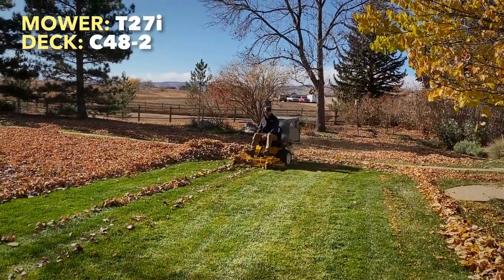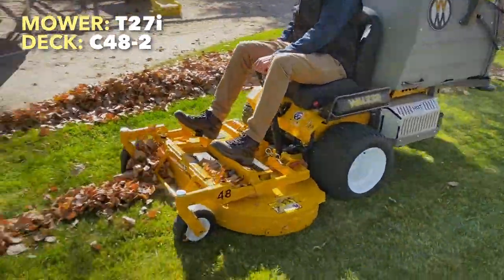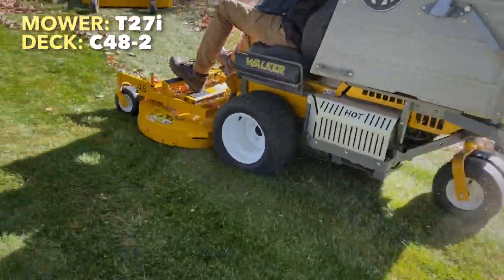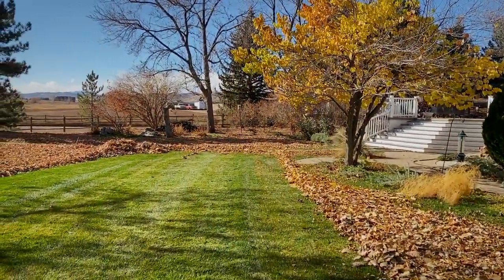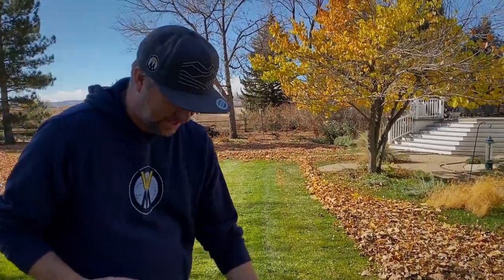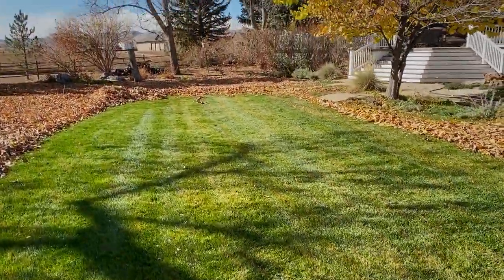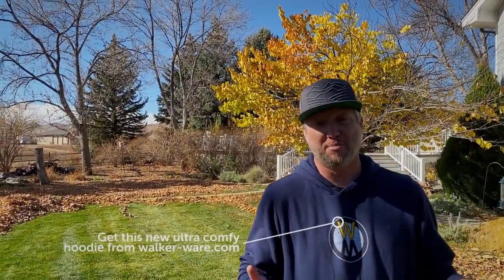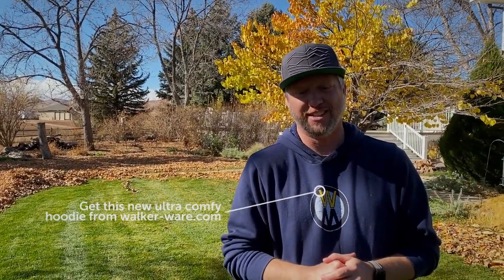[Side by Side] Walker Leaf Cleanup - T27i, B27i, NEW C23i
Watch 3 Walker Mowers go side-by-side in leaf cleanup.
T27i with a C48-2 deck
B27 with a M48-2 mulching deck
C23i with a U48-3 hybrid multi-deck